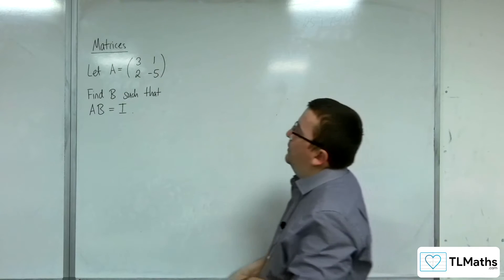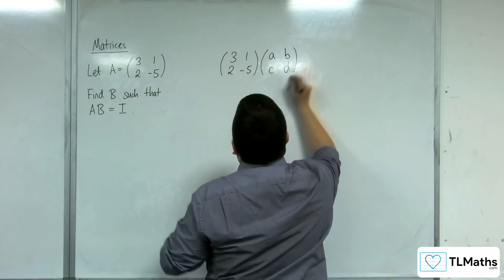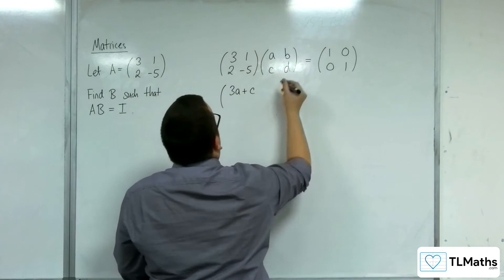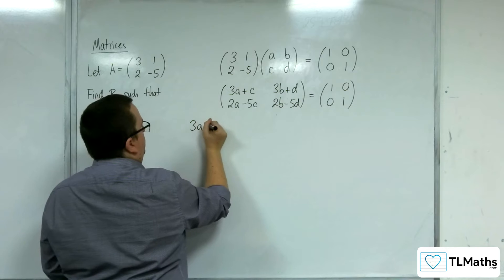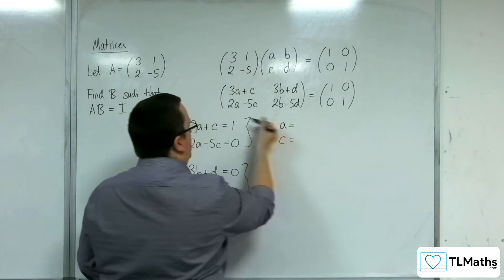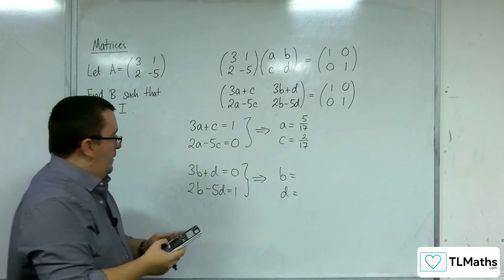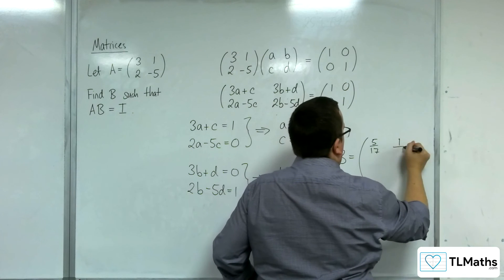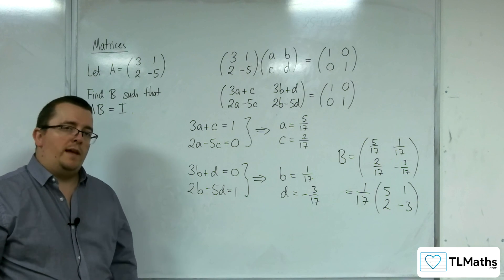A-Level Further Maths: C2-03 Matrices: Identity Matrix Problem